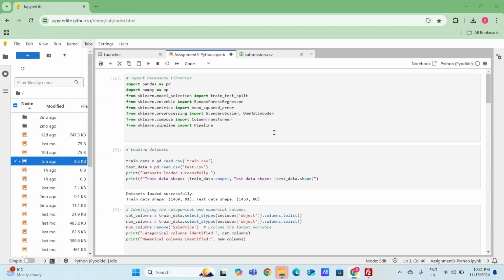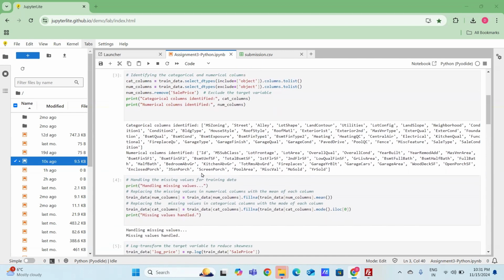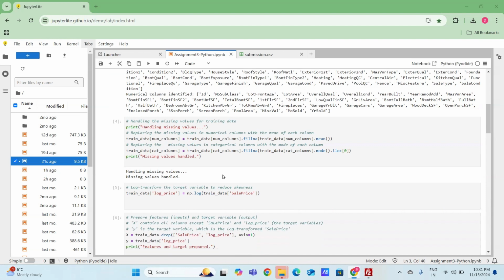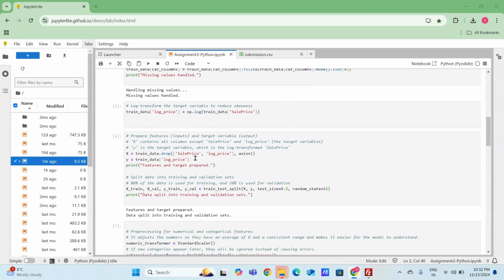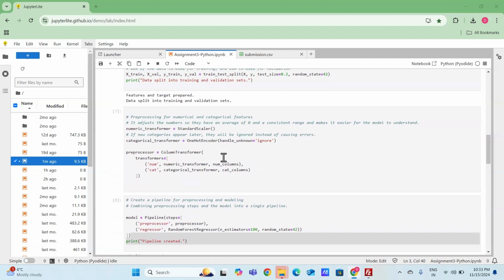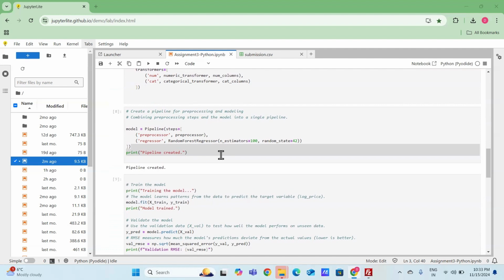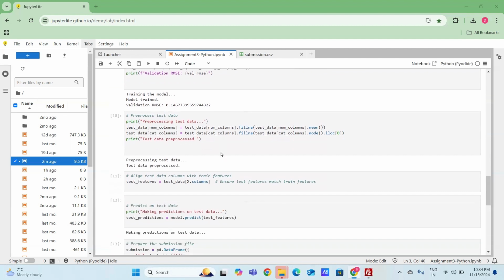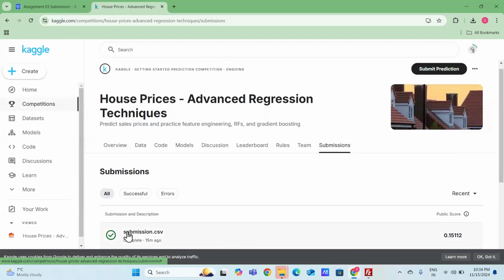Assignment 3 - Python